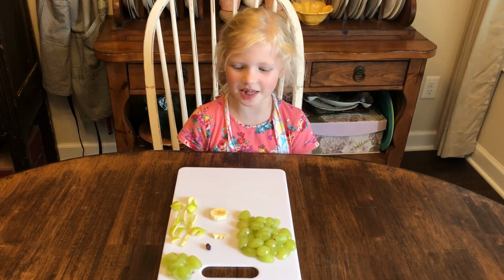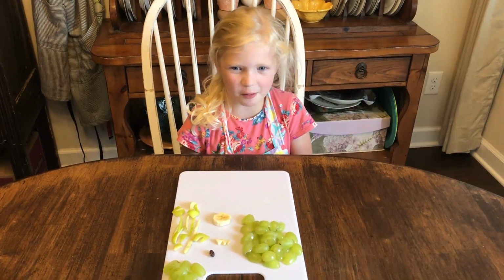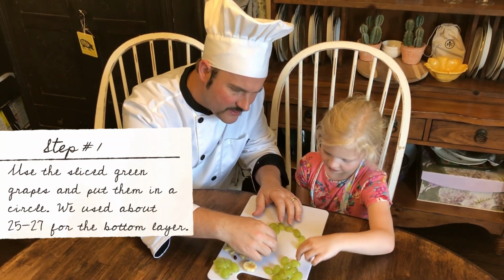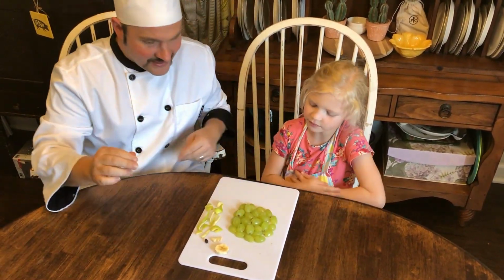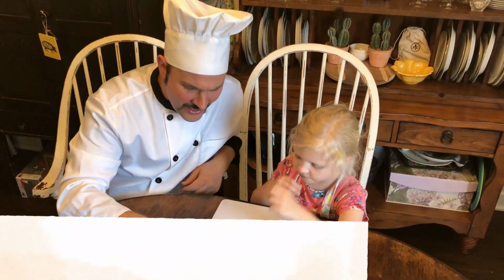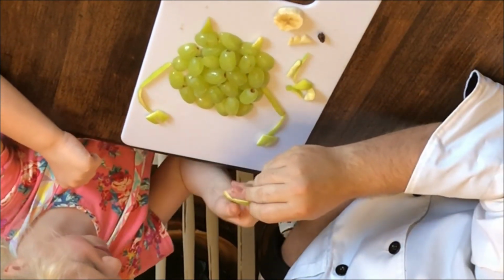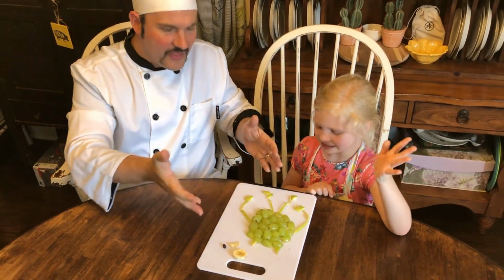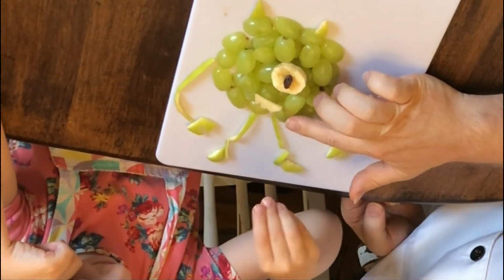Food Art - Part 3: Mike Wyzowski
Join Maestro and his two helpers as they recreate Mike Wyzowski from Monster's Inc. using grapes, banana, raisins, and an apple peel.

Made with Wondershare Filmora9